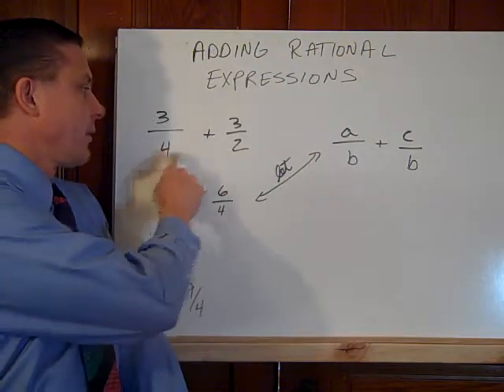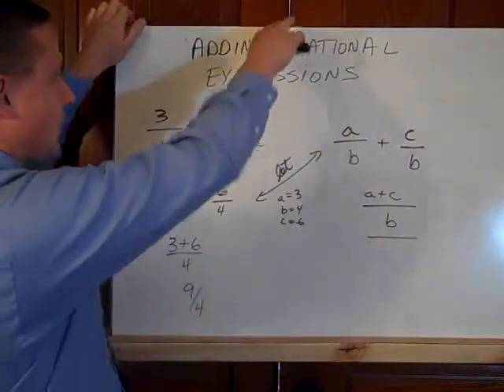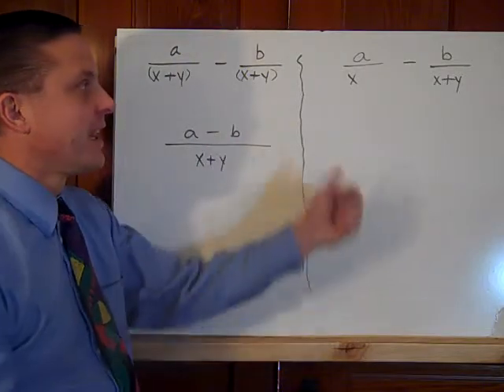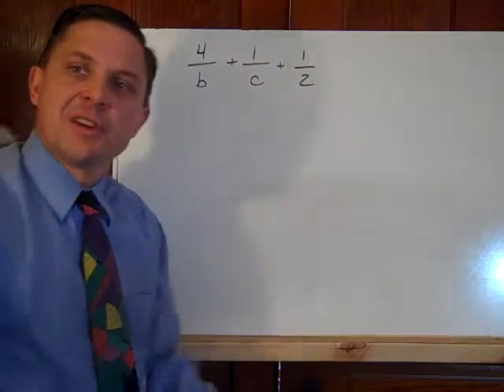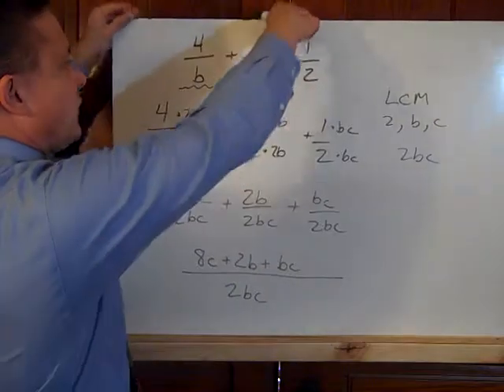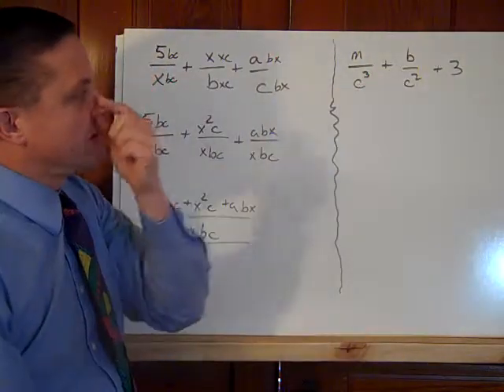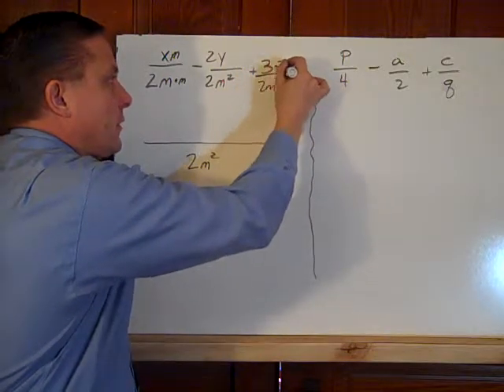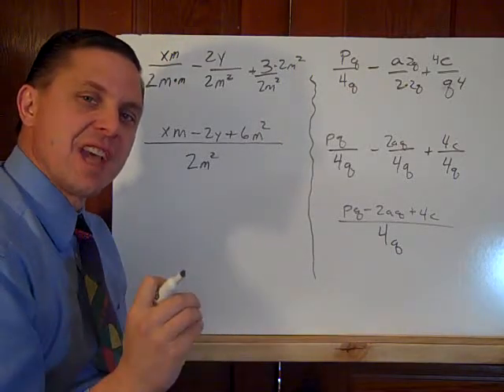Abstract Rational Expressions, Adding -- Juda math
Abstract Rational Expressions, Adding

Alg 1 L44